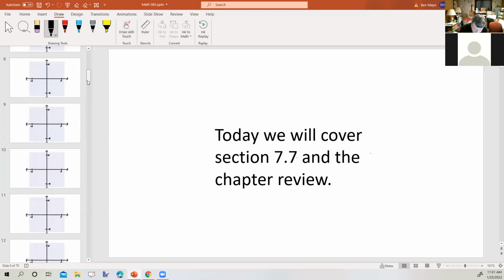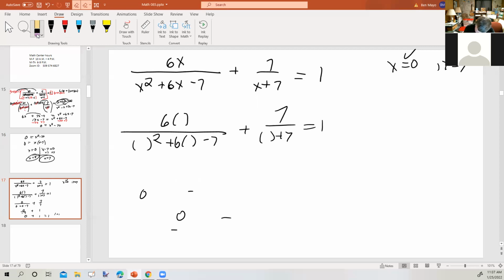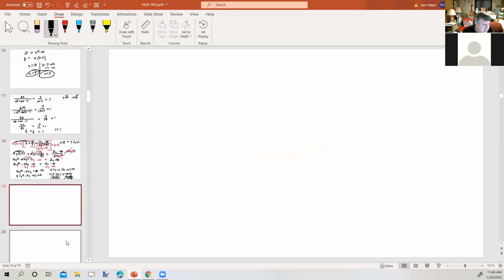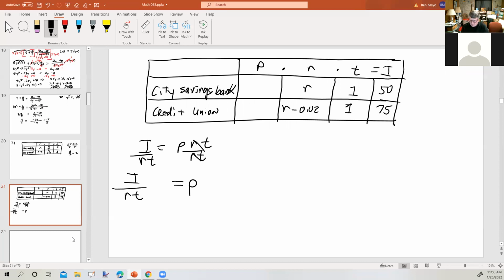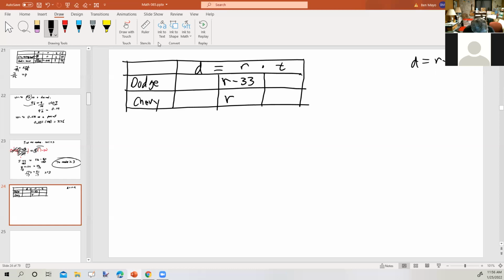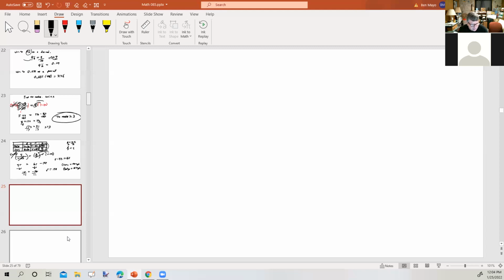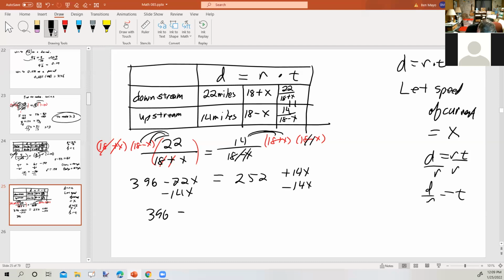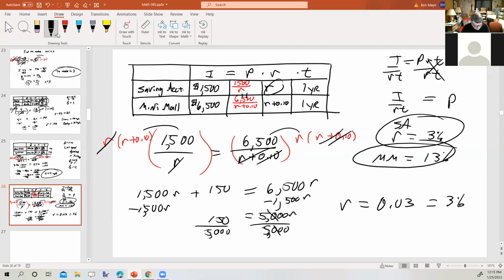Math 095 Winter 2022 Section 7.7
Problem Solving Using Rational Equations